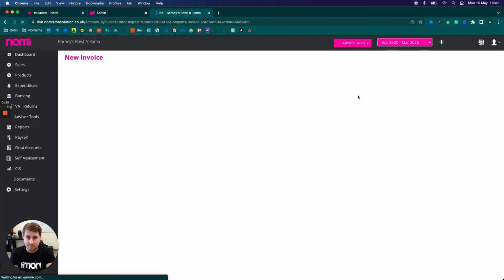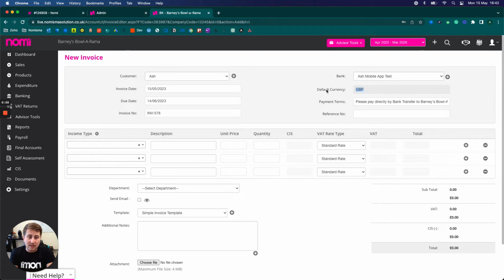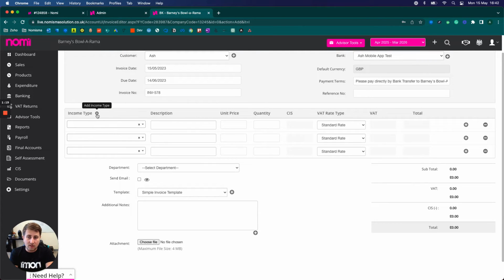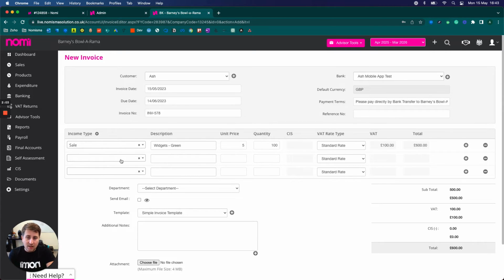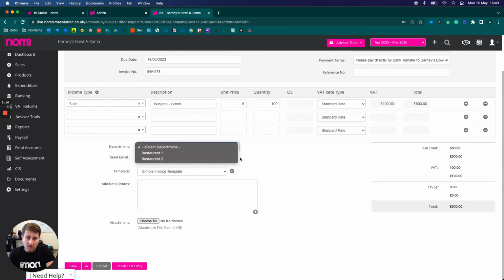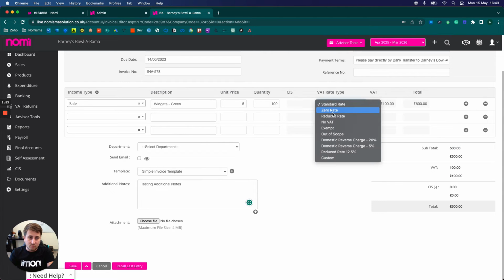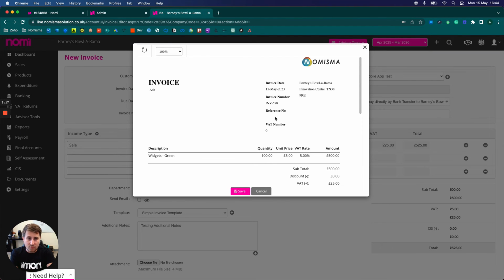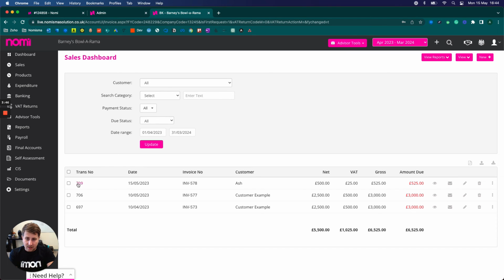How to create and send sales invoices with Nomi: A step-by-step guide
Ready to streamline your sales invoicing process? In this Nomi tutorial, we walk you through the step-by-step process of raising a sales invoice within our intuitive accounting software. Discover how Nomi makes invoicing straightforward and fast, so you can spend less time on paperwork and more time growing your business. From creating to sending, master the art of sales invoicing with Nomi.